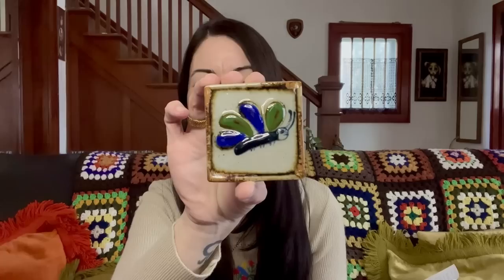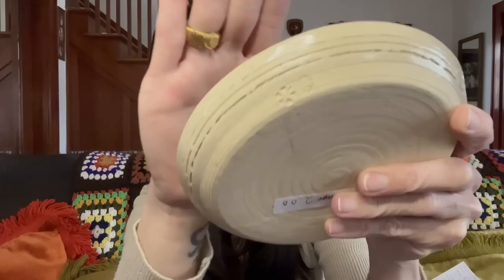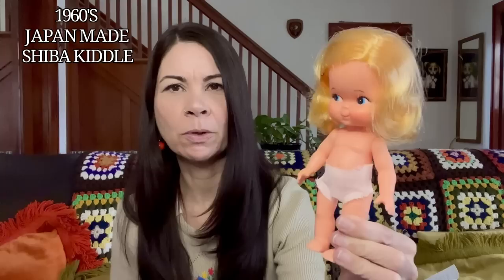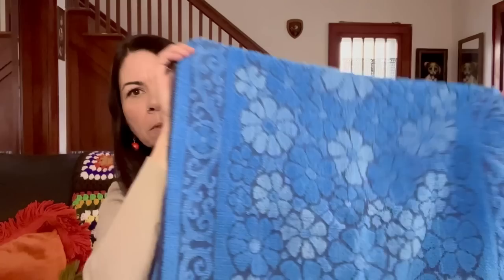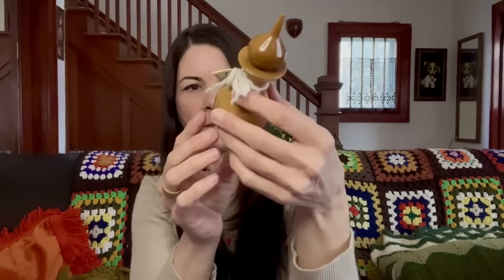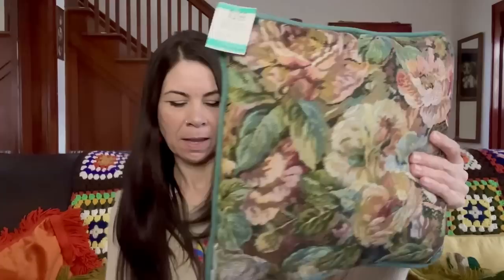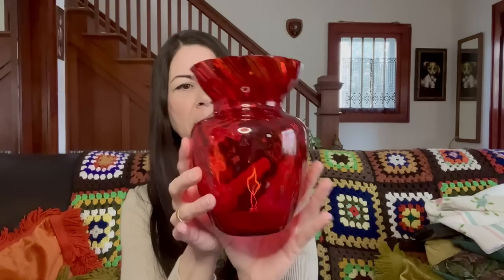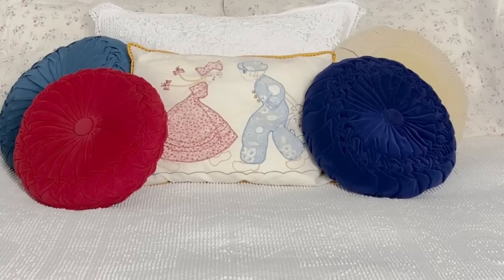HUGE Thrifted HAUL / VINTAGE HOME DECOR / THRIFTING For PROFIT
✨In this video I share my HUGE THRIFTED VINTAGE HAUL From a SIX thrift shops! Two Value Villages, The Salvation Army, Mission Thrift Store, Village Green Thrift Shop & YWCA Opportunity Shop! Thrifted vintage to resell in my Etsy shop or keep for my own collection.

For fun vintage items, listed and ready to purchase!

✨Etsy shop instagram @fifthavenuevintageco